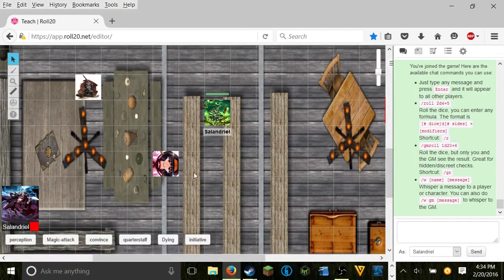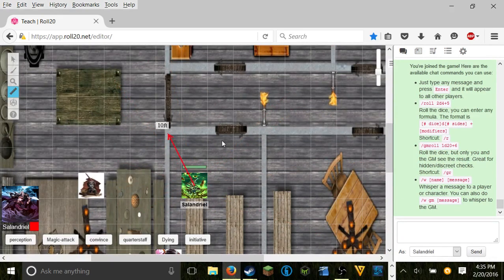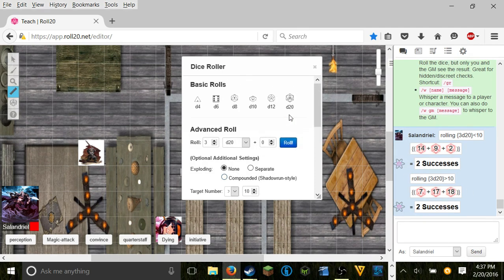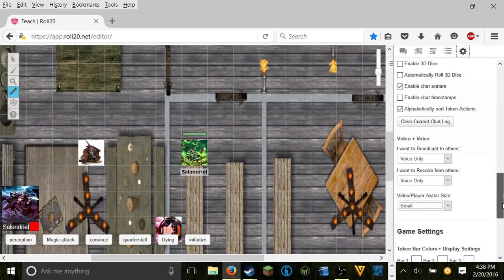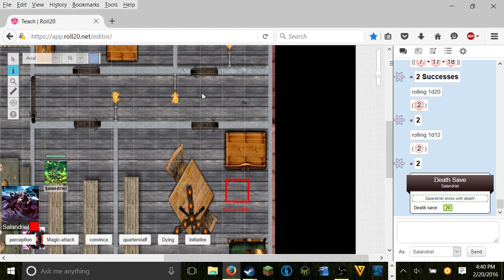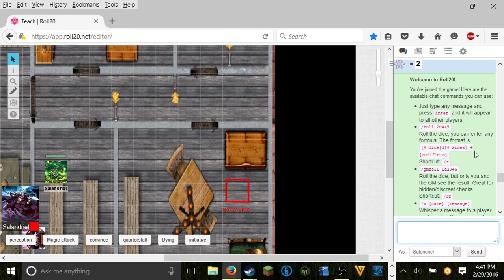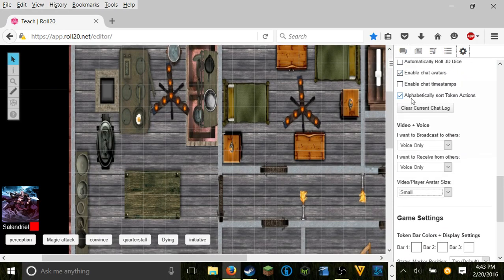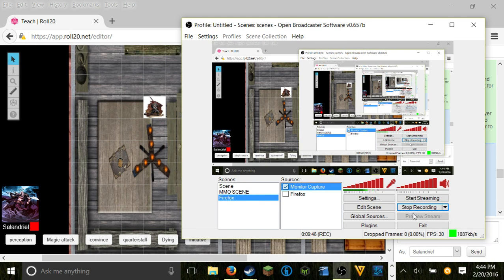Roll20 Tutorial: player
How to be a player